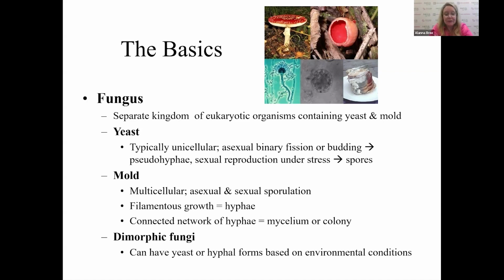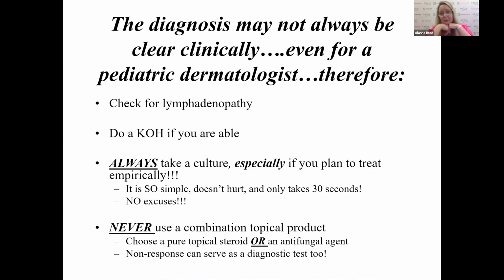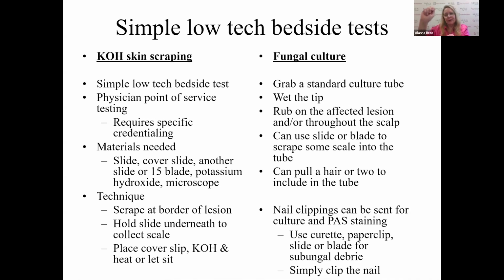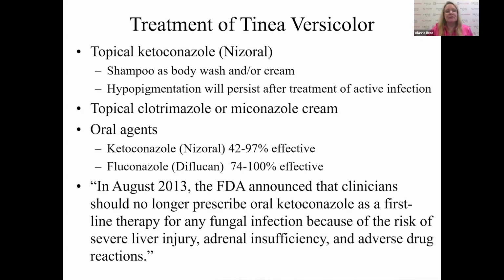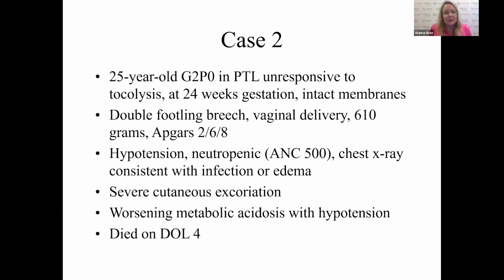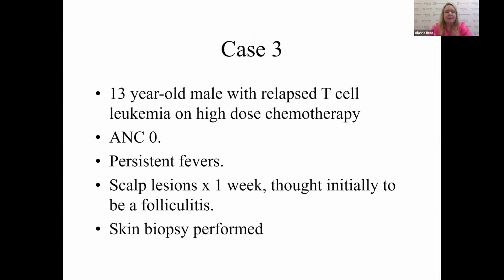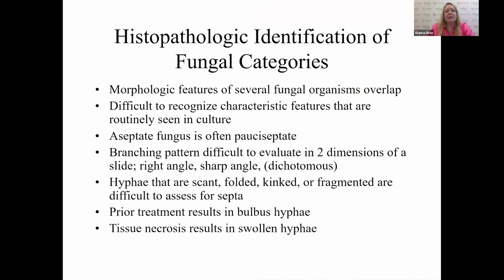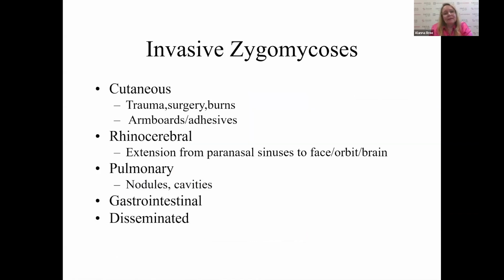Fungus Amongus / February 2025 \ Tots to Teens Tidbits (T4)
Join Dr. Alanna Bree during this fun and informative Tots to Teens Tidbits (T4) session titled, "Fungus Amongus!" Dr. Bree takes an insightful dive into the fascinating world of pediatric fungal infections, sharing key diagnostic tips and clinical pearls to help manage these common, yet tricky, conditions.

PEDIATRIC DERMATOLOGY EDUCATION
Have questions about our program?

CAREER RESOURCES
Looking for a job after graduation?